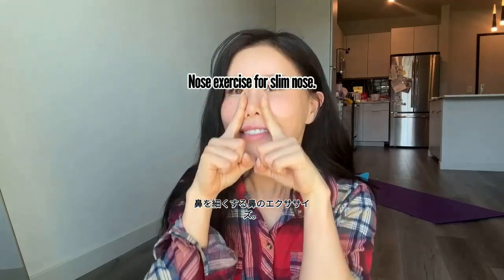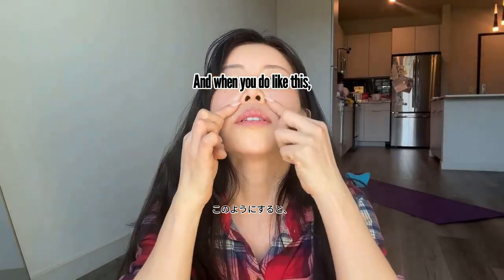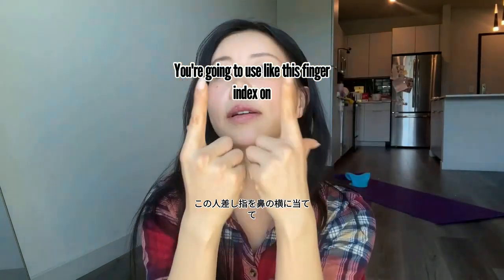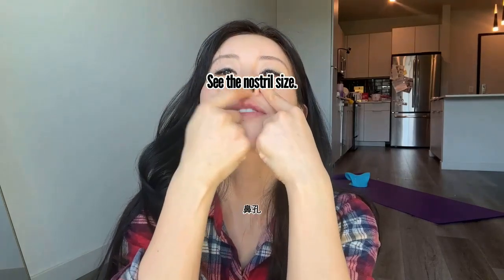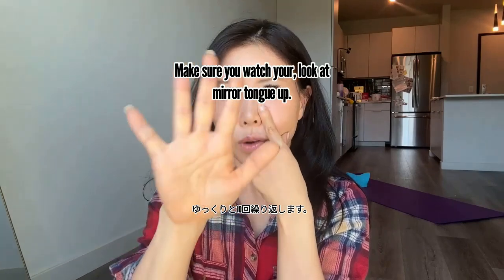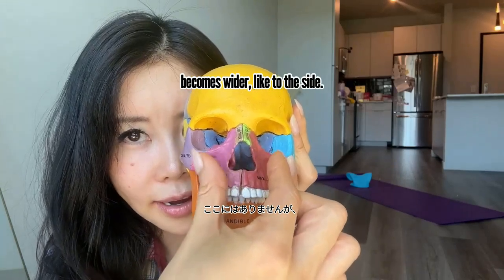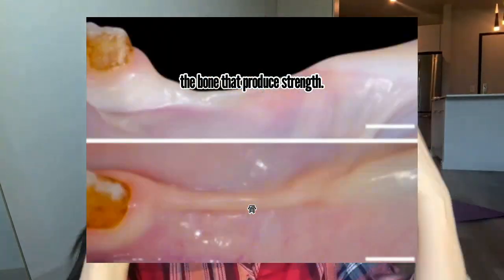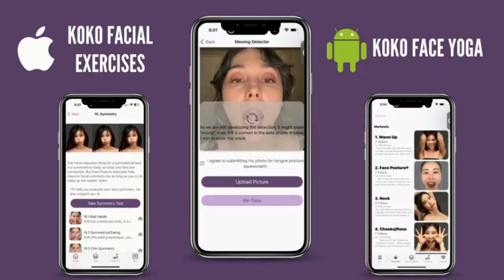Nose exercise for slim nose